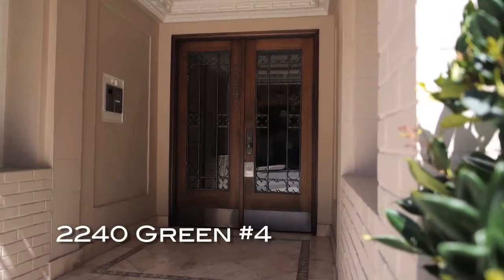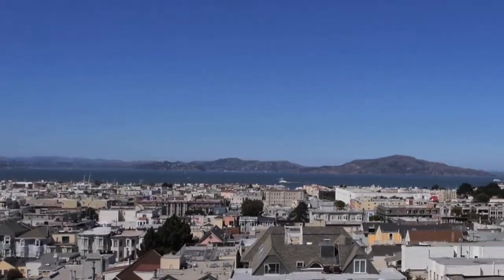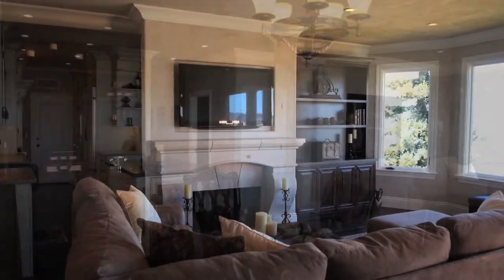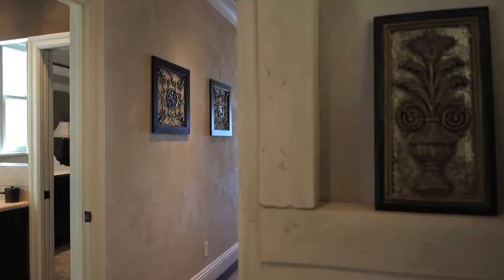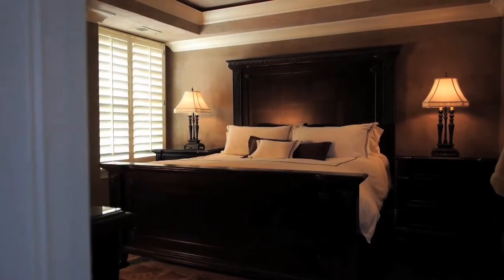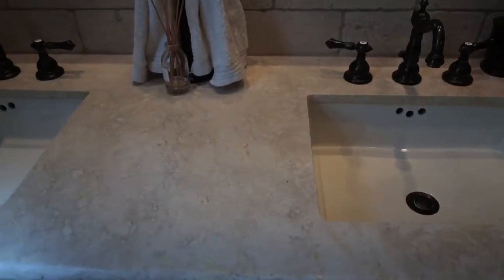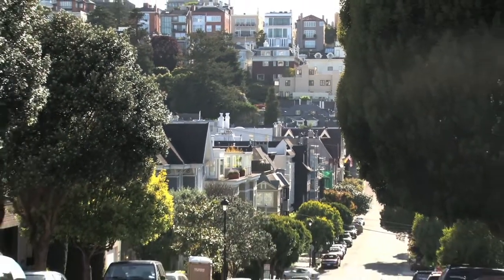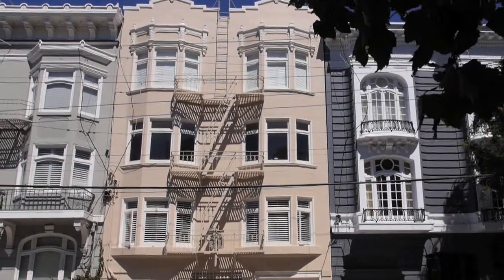Pacific Heights, Property Video, 2240 Green Street #4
2240 Green Street #4 | Rob Regan & Ciara Piron | Pacific Union, Christie's International Real Estate